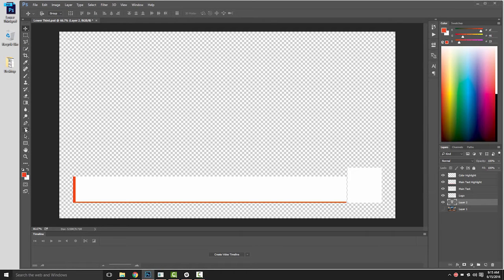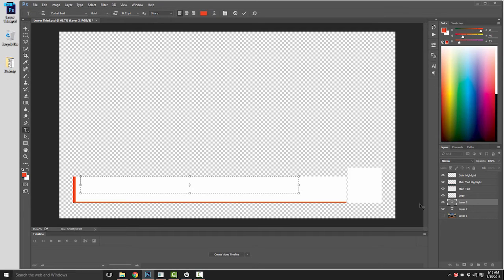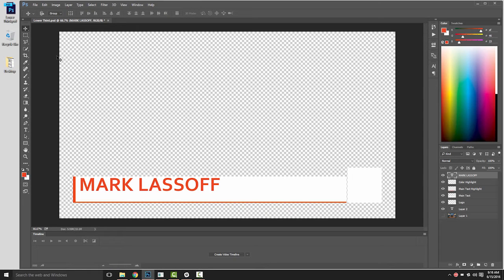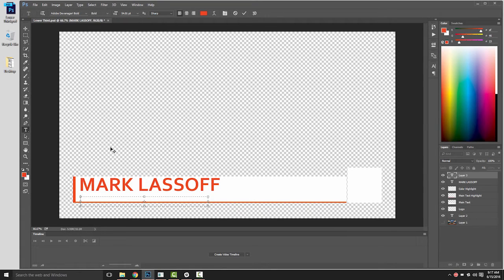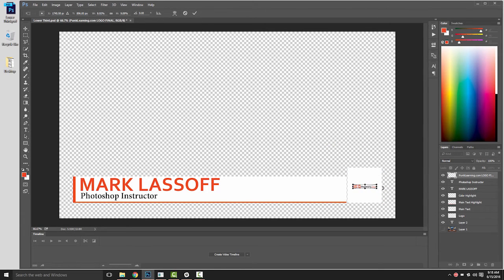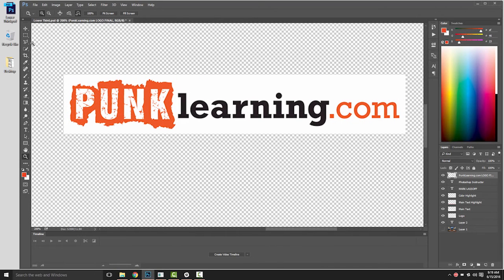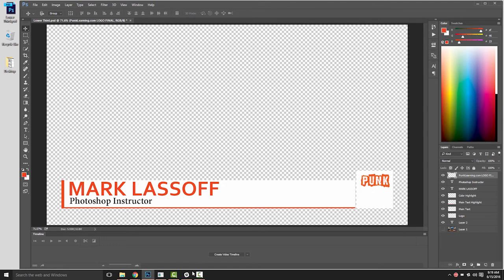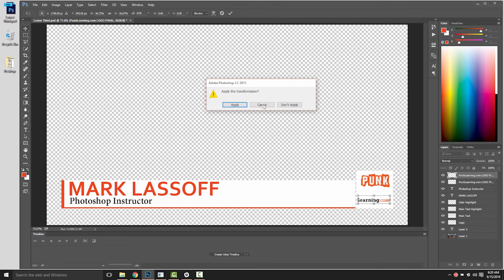Photoshop Production for Online Learning: Creating Text on Lower Thirds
This is one section of Punk Learning's course on Photoshop for those who teach online entitled Photoshop for Online Instructors.

In this free section of the course you'll learn how to add text to television style "lower thirds".  If you teach online this course will help you improve the quality of your course production with skills you can apply immediately.

Courses with higher production values will keep students more engaged and make them more likely to buy additional courses from you.